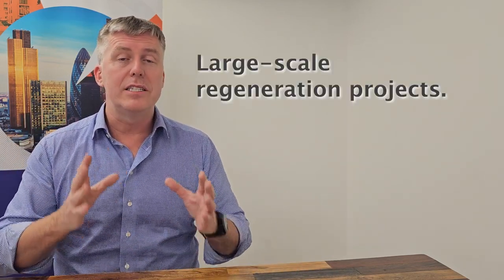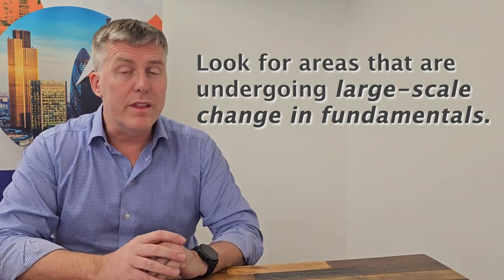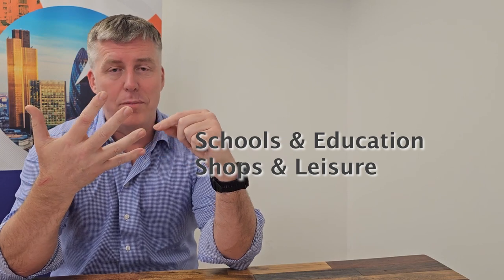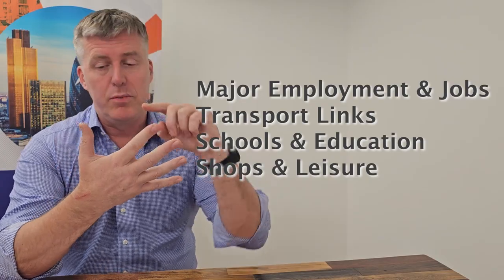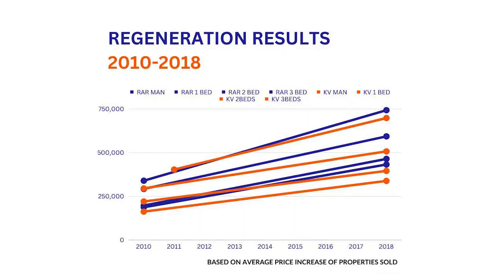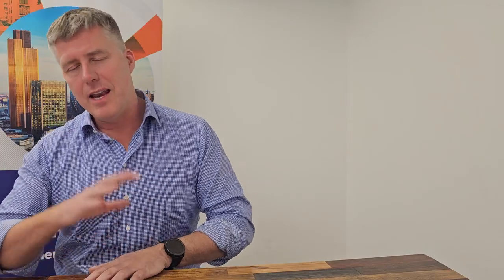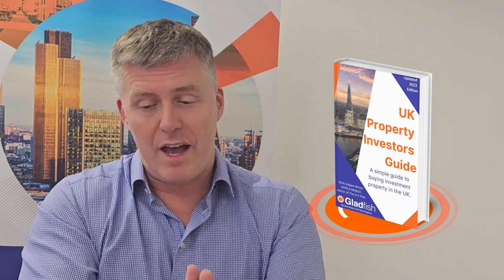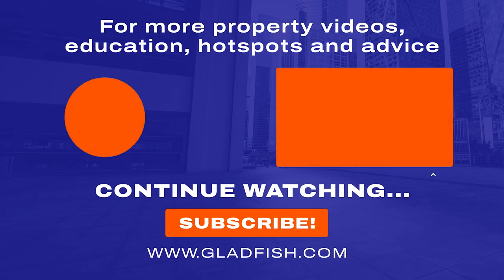One Choice That Guarantees Growth Of Your UK Property | Where Invest | UK Property Investor Guide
I hope that you've learned how regeneration guarantees growth in your uk property investments in this video.

How Many Properties Do You Need To Retire?
Try Our Free Calculator Now!
This how regeneration guarantees growth in your uk property investments update contains valuable information about the following topics:
- regeneration property
-off plan property
- new build property

For more how regeneration guarantees growth in your uk property investments check out Brett's other videos and blogs.

Brett Alegre-Wood is an award-winning and best-selling author of The 3+1 Plan and is Founder and Chairman of Gladfish and Ezytrac Group.

** Build A UK Property Portfolio?
Gladfish is a leading UK property investment education and portfolio building service with offices and clients around the world. They specialise in London and UK new build and off-plan property investment.

For more UK property investment tips and London property investment guide, visit Brett's Blog

** Property Lettings & Management?
Sick of your Property agent not responding, or truly managing the changes in the market going on right now then give us a call